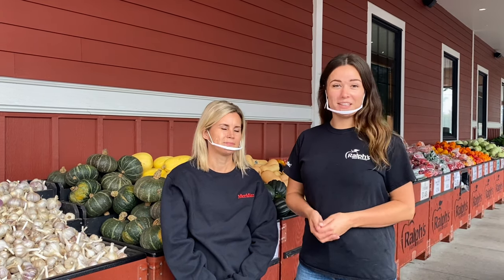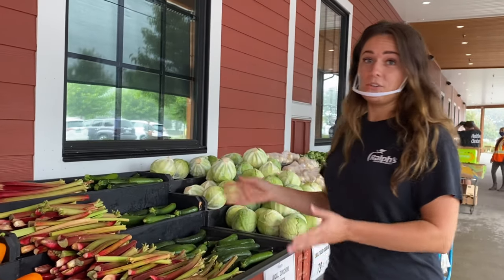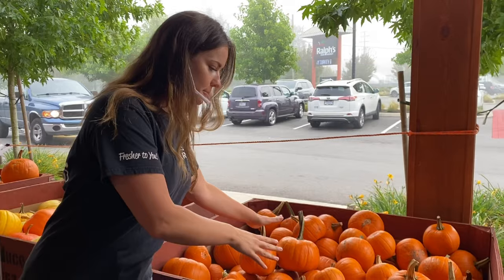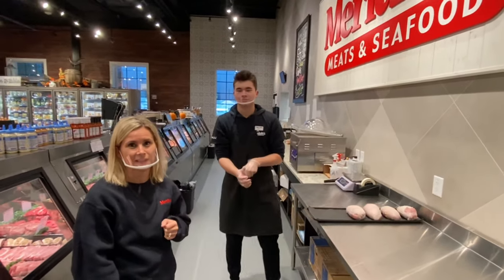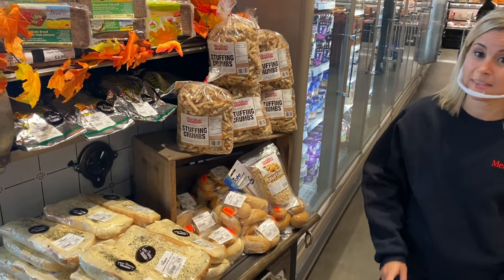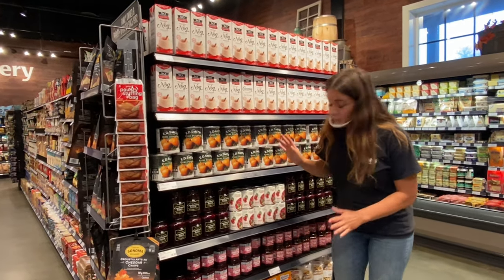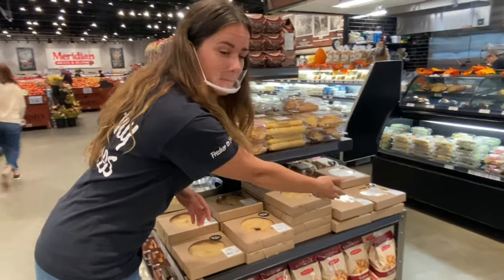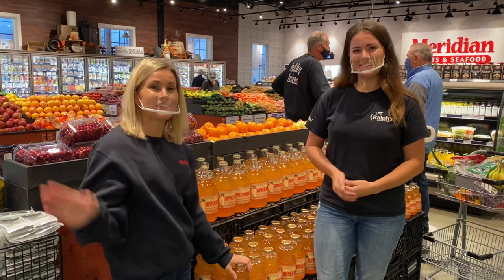Shopping Tour: Thanksgiving Dinner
Join Jenny & Amanda as we share some of our favourite fresh Thanksgiving selections we have available at Ralph's Farm Market, as well as our 4 Meridian Farm Market locations as well!
From farm fresh local produce, fresh local turkey, baked goods, fresh juice, sauces, seasonings, baking tips and more!